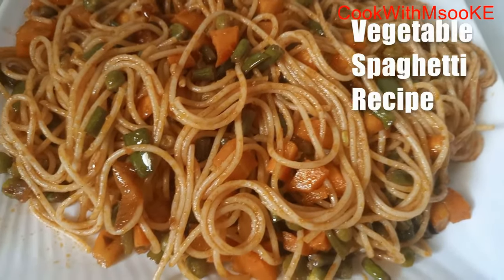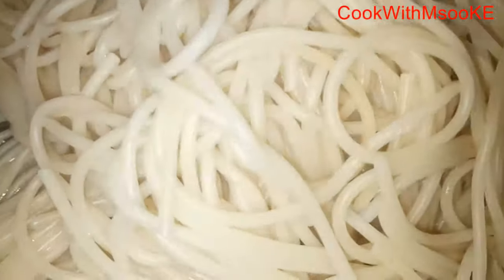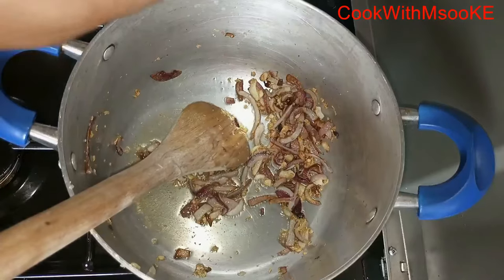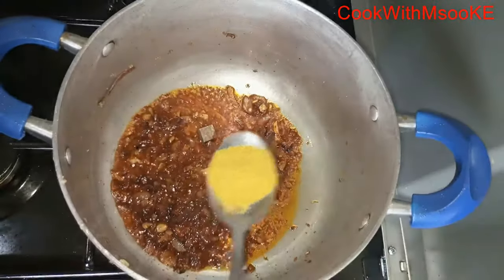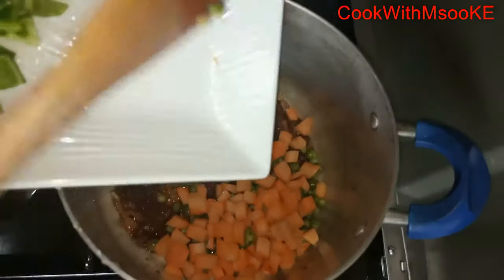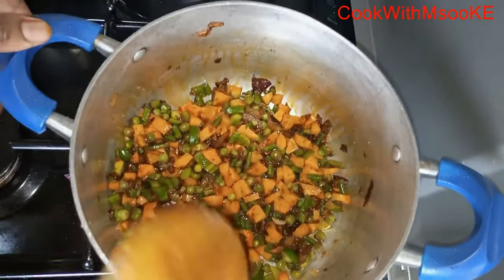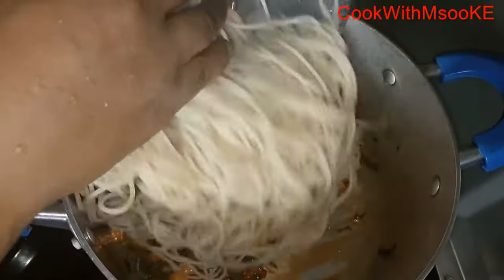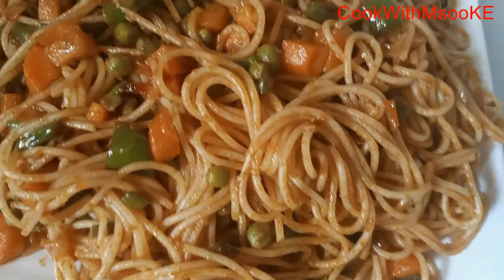VEGETABLE SPAGHETTI RECIPE